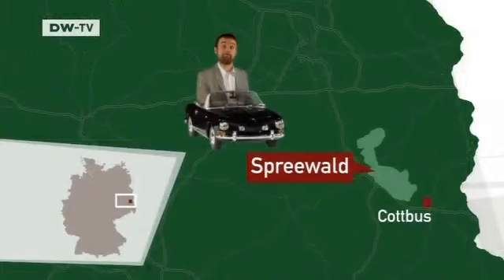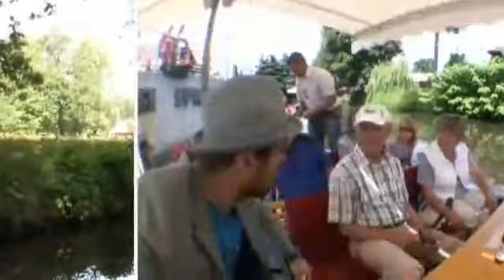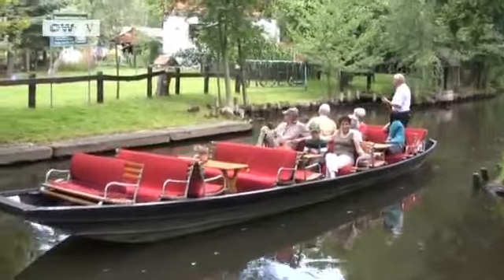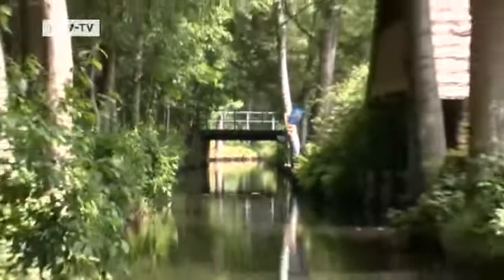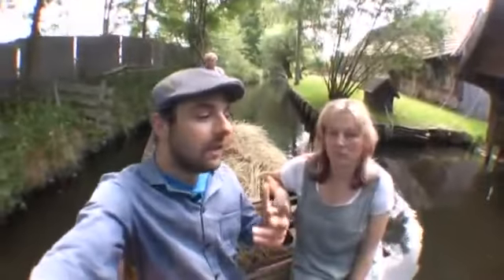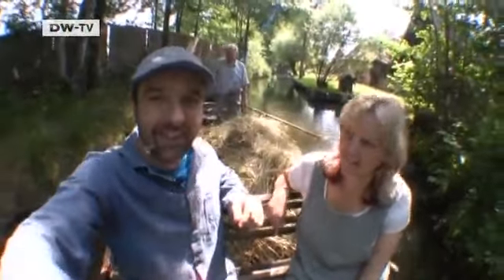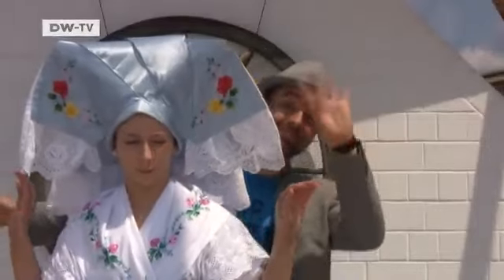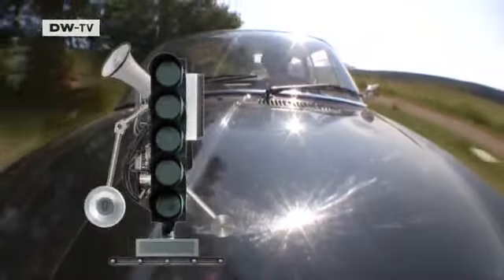Land of Loveliness - Spreewald | euromaxx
Roving reporter Michael Wigge continues his tour of Germany looking for interesting locations. Today he is south east of Berlin in the Spreewald or Spree Forest. Wigge learns how to steer one of the typical punts that the locals and tourists use to get around the many waterways.